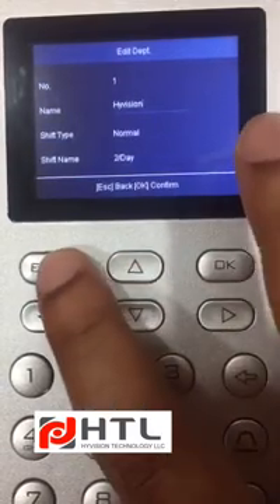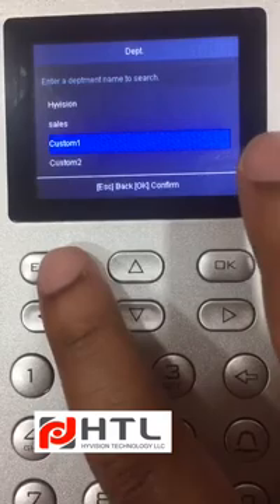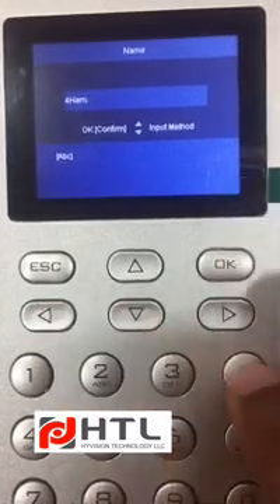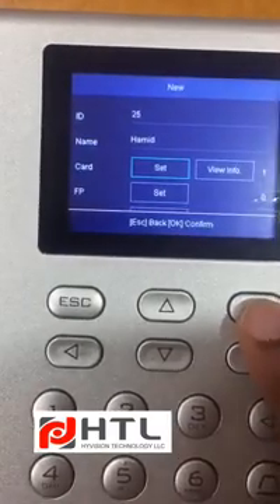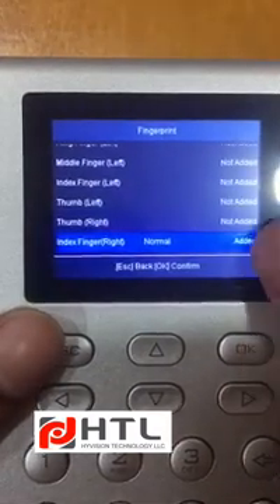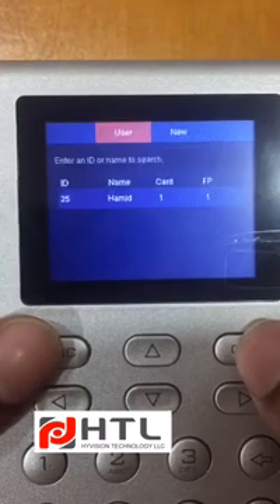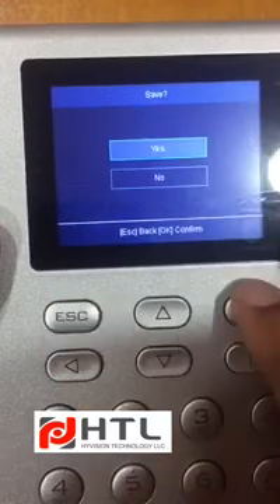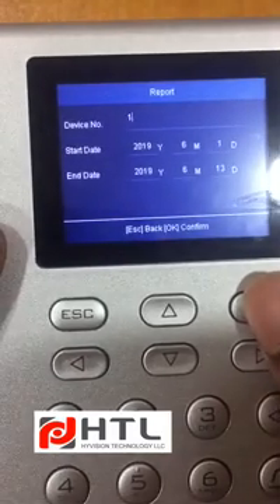DS K1T8003 Fingerprint Terminal - Attendance configuration | Hikvision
This video explains how to configure DS-K1T8003MF Time & Attendance Terminal to generate basic reports through USB.

Includes adding users, assigning departments, creating and assigning shifts.